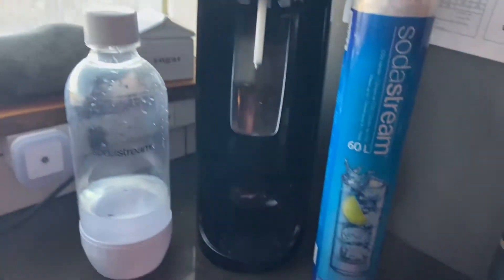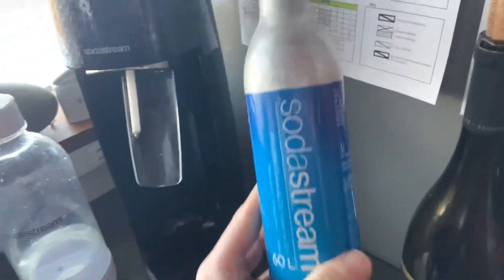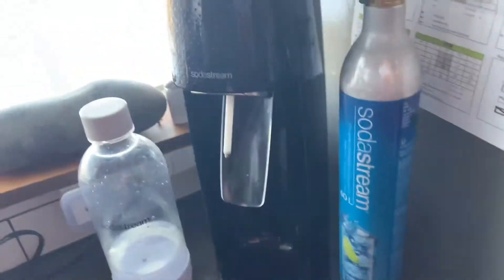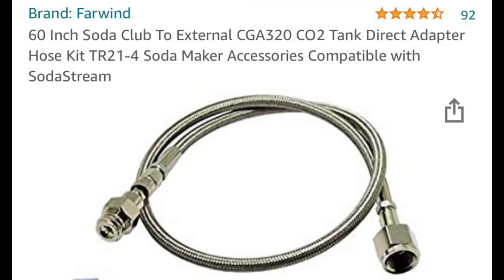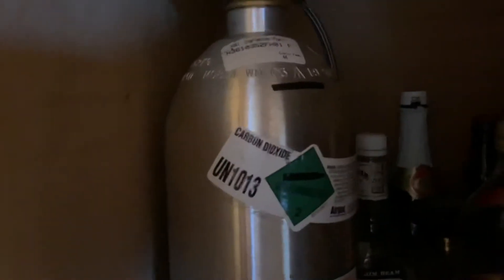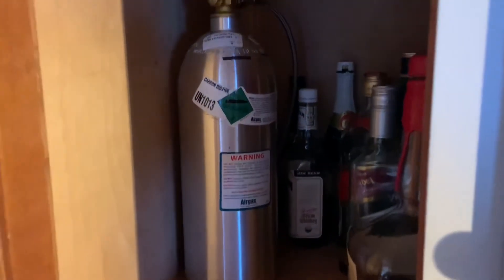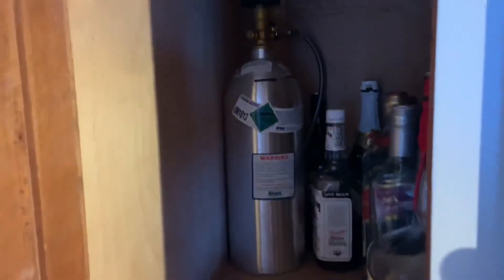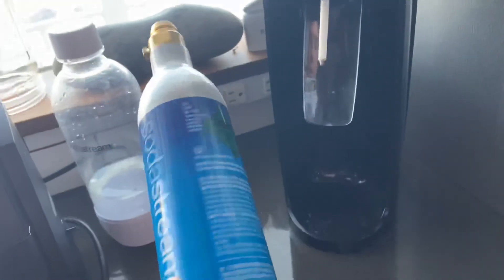Hook 5lb co2 tank up to soadstream seltzer maker.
If you’re researching sodastream co2 tank hacks, hopefully this will help you out. I was a little skeptical that the hose I ordered off Amazon would be truly ready to go out of the box, but I’ve been using this setup for about 5 months now and it’s worked flawlessly. It’s not a cheap setup, but if you drink as much seltzer as my family it quickly pays for itself. The hose was $60, and the initial 5lb tank purchase from Airgas was $130. But tank refills are only $23, which is waaaay cheaper, per pound of co2, than those small cylinders you buy at Target or Bed Bath and Beyond.

Here’s the hose you see in the video.

60 Inch Soda Club To External CGA320 CO2 Tank Direct Adapter Hose Kit TR21-4 Soda Maker Accessories Compatible with SodaStream